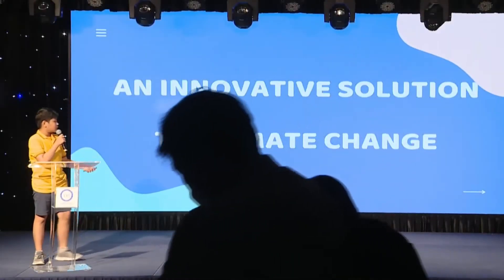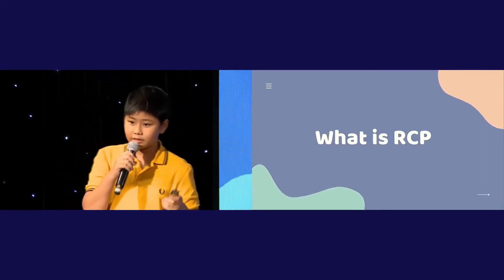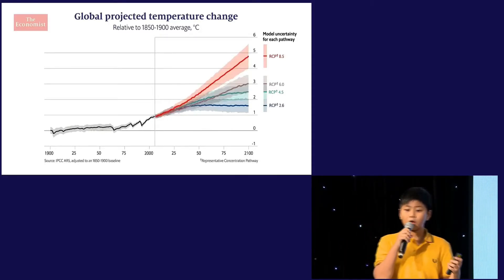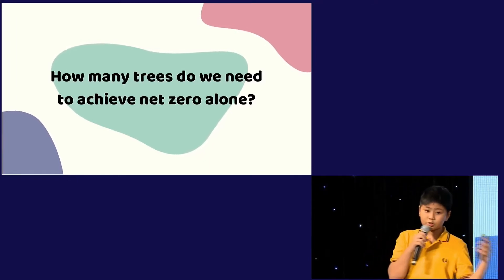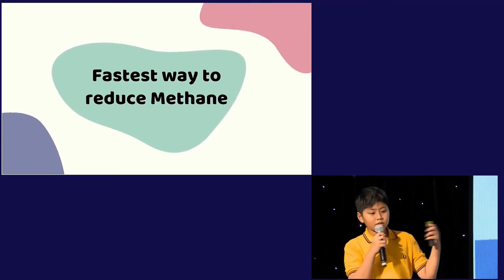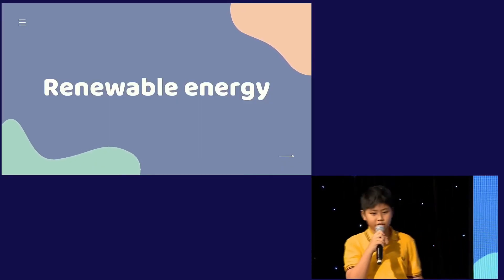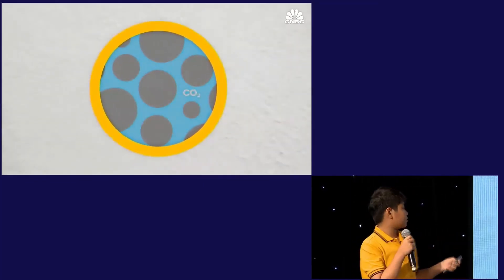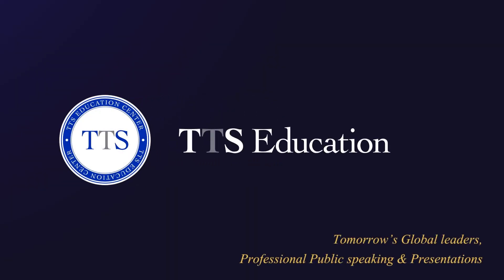TTS Presentation 2022/ An Innovative solution to climate change - Huynh Hai Minh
TTS Education
Tomorrow's Global leaders, Professional Public speaking & Presentations